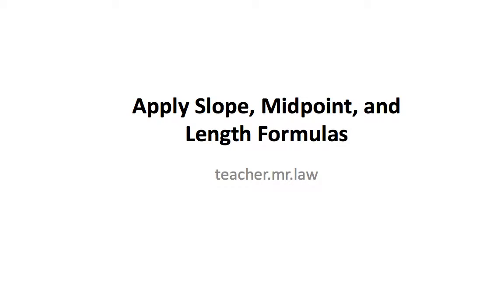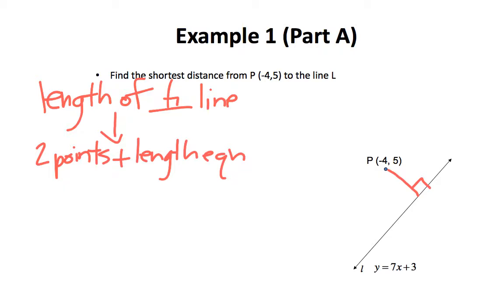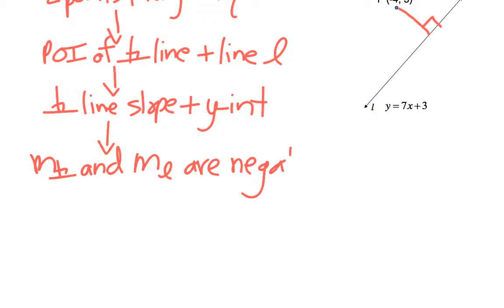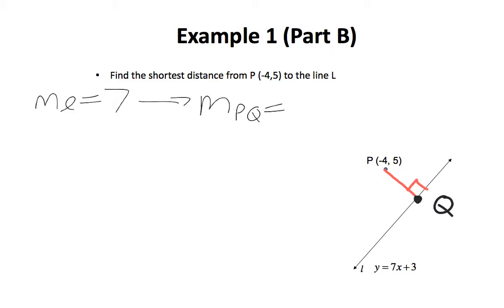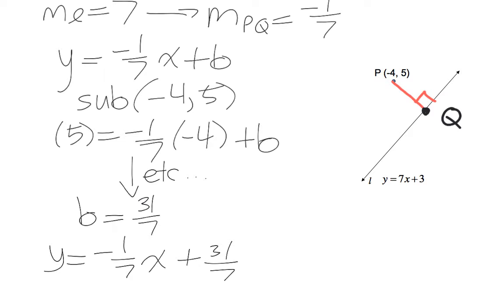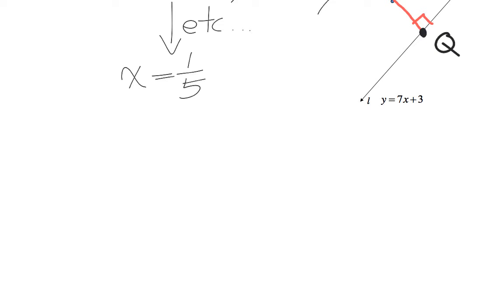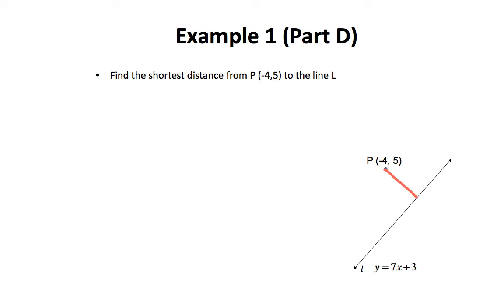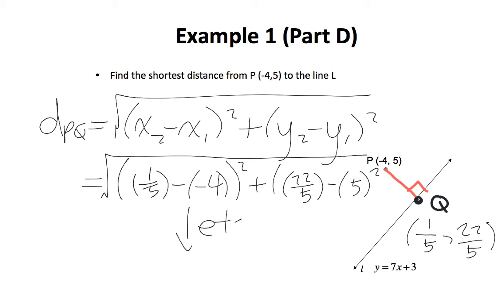Apply Slope, Midpoint, and Length Formulas 2 (v2)